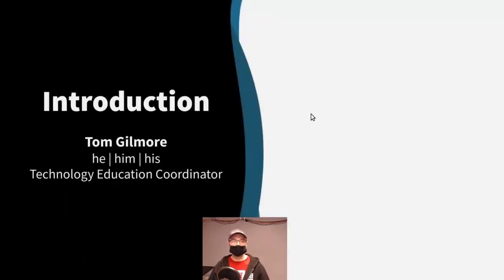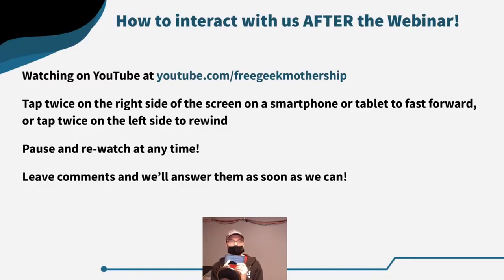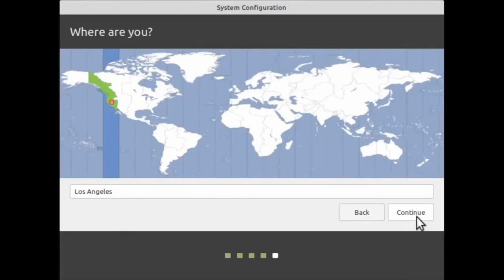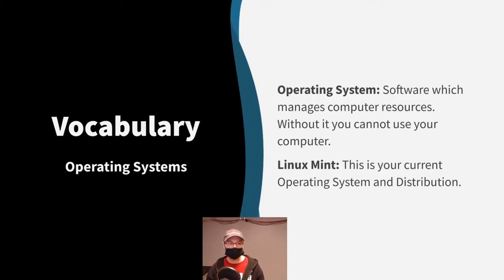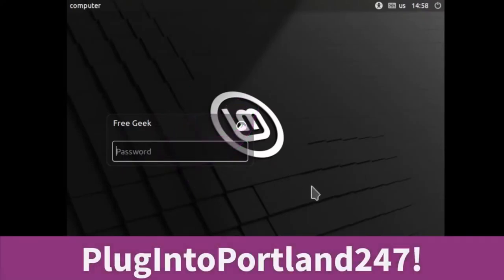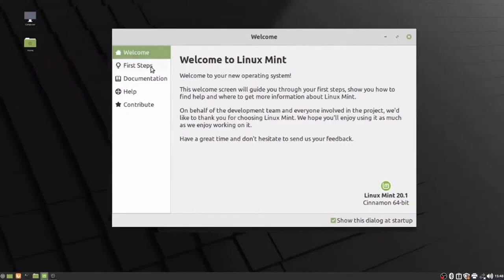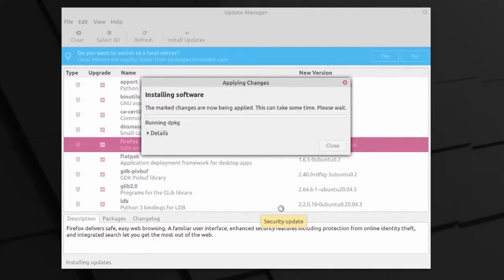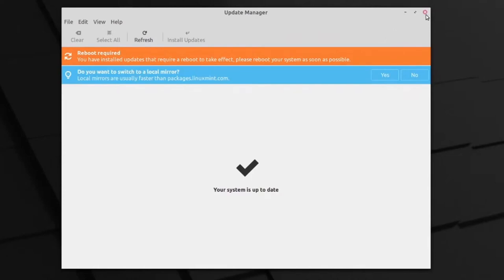Webinar | Getting Started with your Free Geek Computer